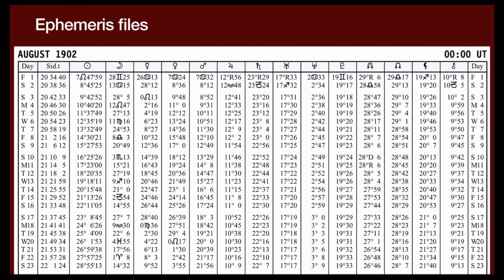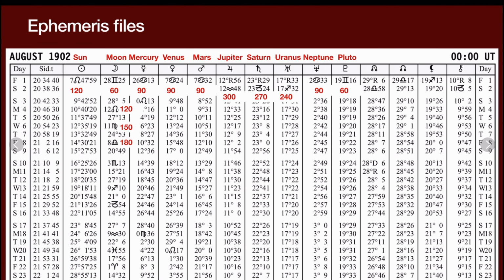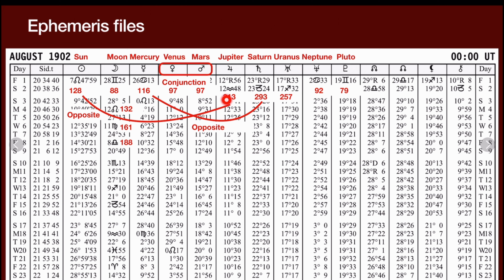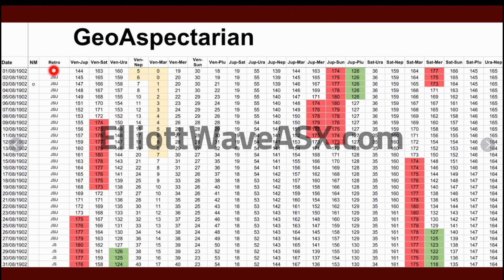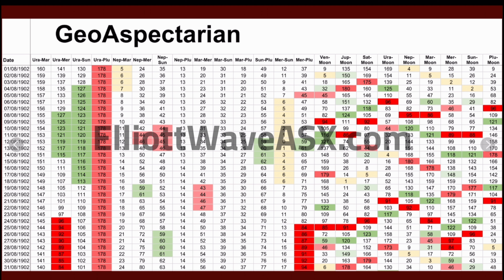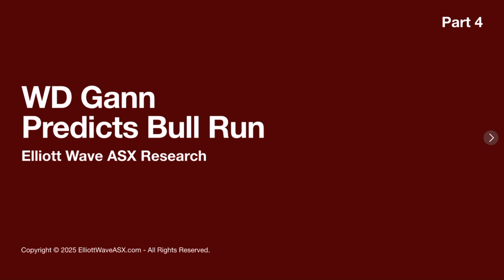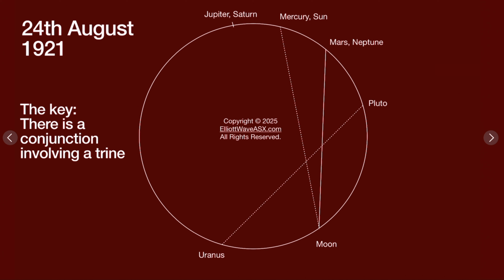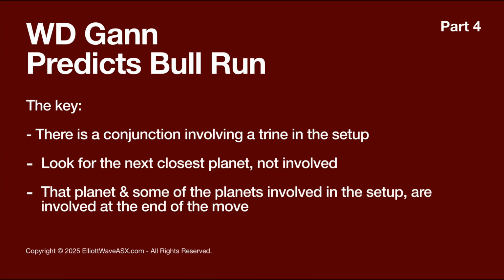How WD Gann predicated the bull run revealed (Part 4)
Investment researchers wanting to look into the true cause of cycles, can now use WD Gann’s techniques and save hundreds of hours of work & expensive software, by using our Aspectarian files.

0:00 Intro
0:24 Research you can’t avoid
5:42 Unique Aspectarian files
10:40 Research done for you
11:34 Bull Run Explained
12:52 Key Setup Revealed